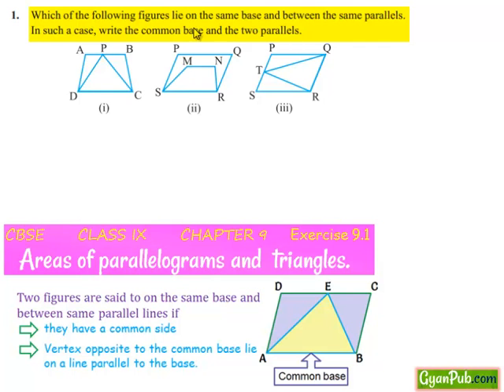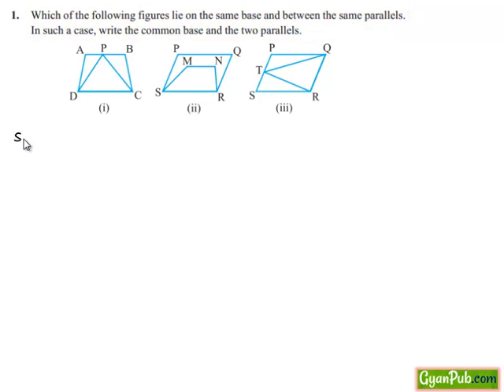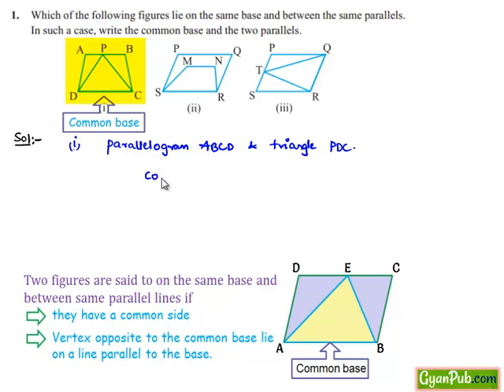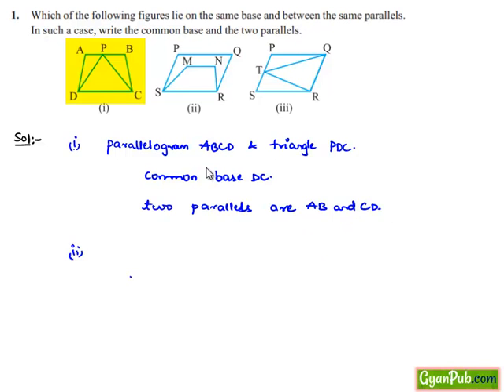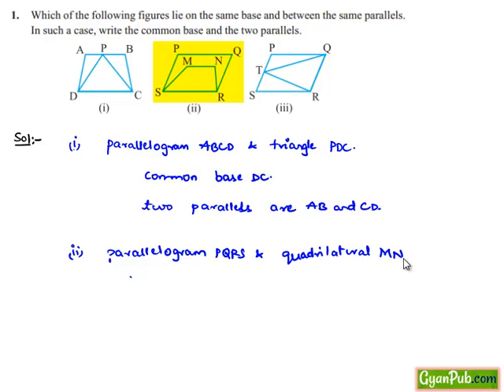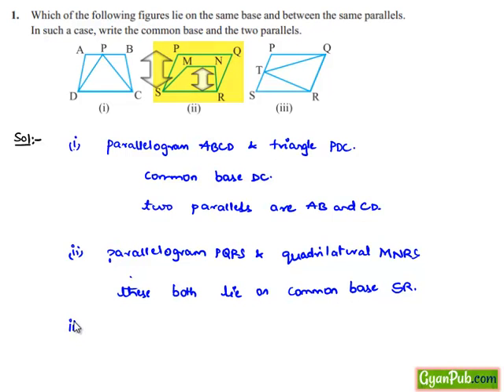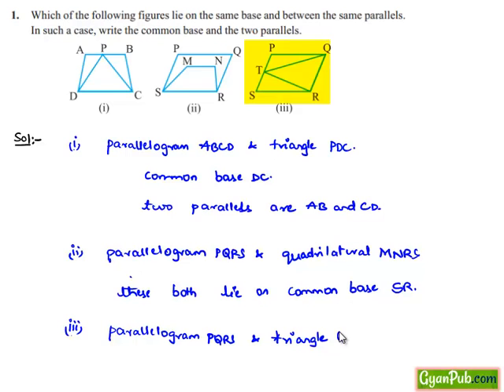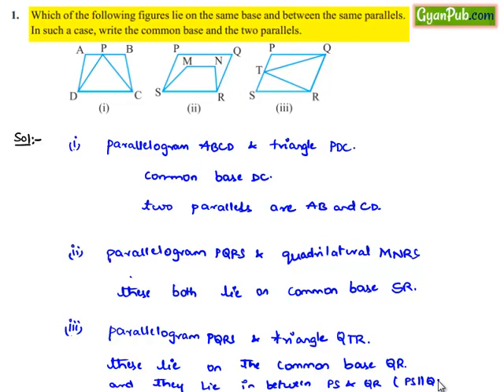NCERT Solutions for Class 9th Maths Chapter 9 Ex9.1 Q1 from i to iii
Phani CBSE
Scoop it! LearnCBSE.in